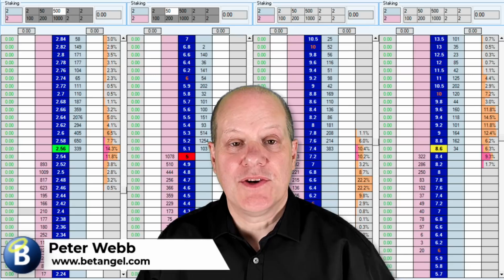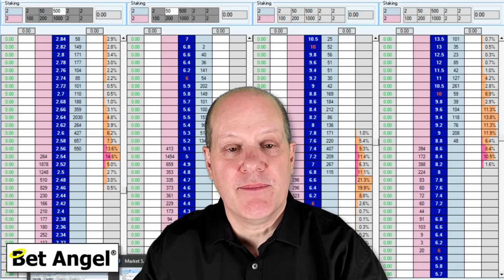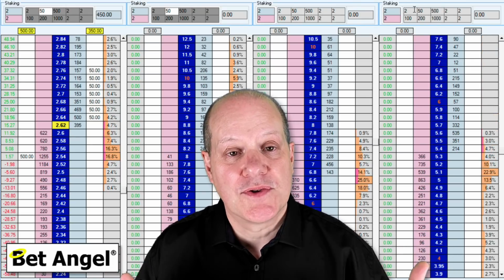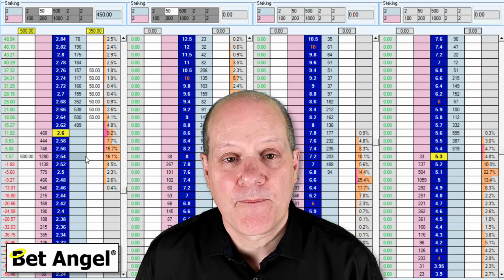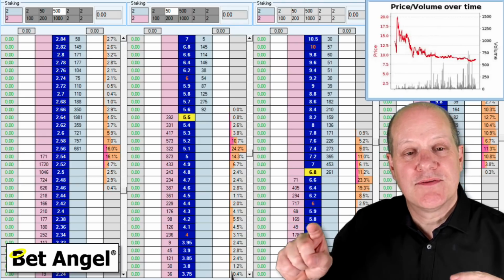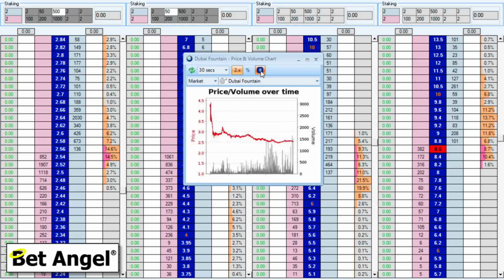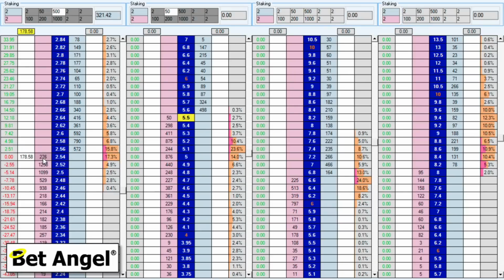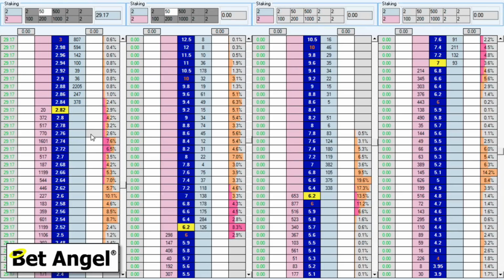Betfair trading strategies | How to trade horse racing pre-off using key indicators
In this video, I've split the discussion between an explanation of how I approach a market and an actual trade follows after that discussion.

I discuss in great depth the sort of thing I'm looking for when I arrive at a market and then go on to show the trade I actually did in the market and point out some key aspects of the trade and why it worked.

There can be a lot of things to look at if you are using a Betfair trading strategy such as trading order flow on pre-off horse racing.

It can be as simple or as complicated as you wish, but I tend to follow a similar pattern to each race that I trade in this manner.

I tend to look for a suitable market and wait for the volume to build to get in and out with ease. Then I start looking for specifics within the market to get the right entry point

At that point, I'm also making a judgement on where my exit will be, in both directions.

Watch this video if you want to get a really detailed narrative on a successful Betfair trade on a horse racing market.